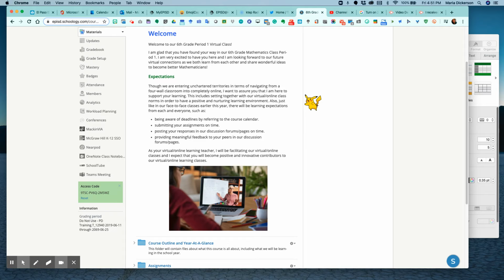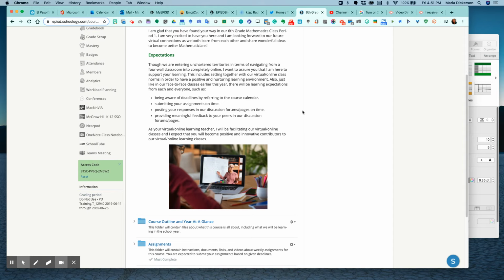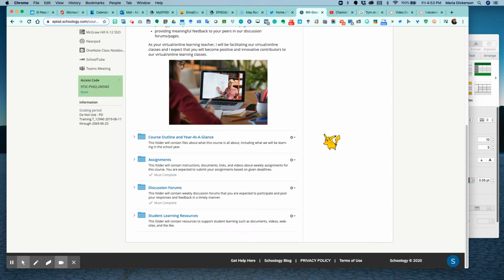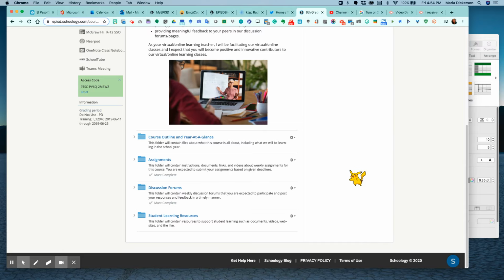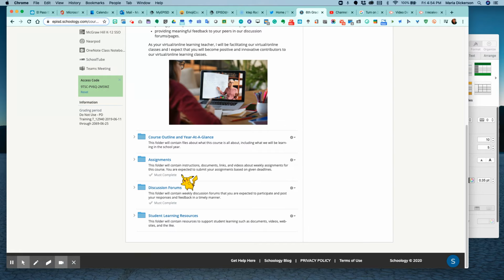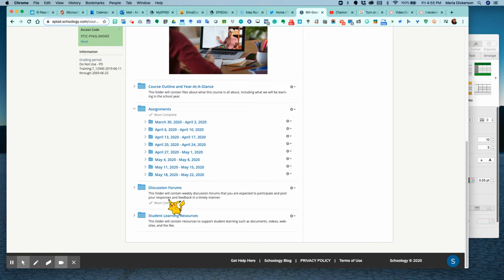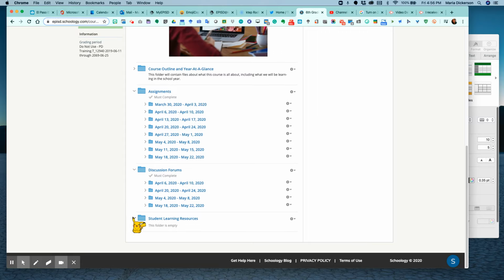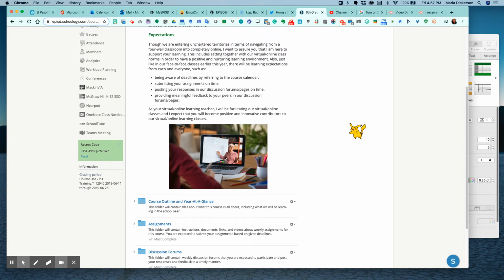Schoology 101: Basic Design of Virtual/Online Schoology Course with Sharo Dickerson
This video tutorial is created for El Paso ISD teachers to provide best practices in designing a virtual/online course using Schoology Learning Management System (LMS). The video specifically covers basic designing of a virtual/online course such as a Welcome message, Expectations, adding an image, and identifying and organizing folders.